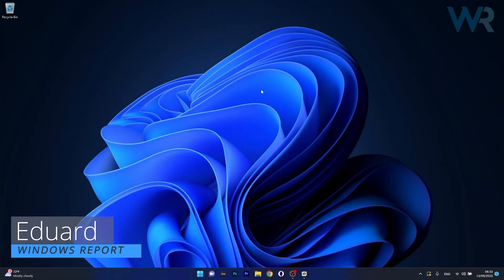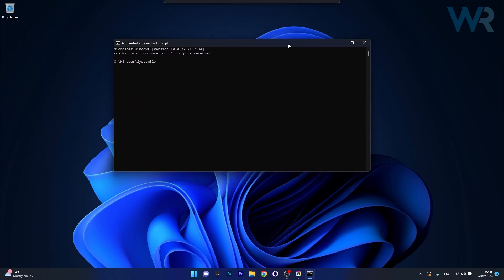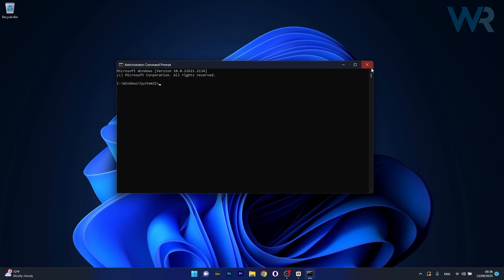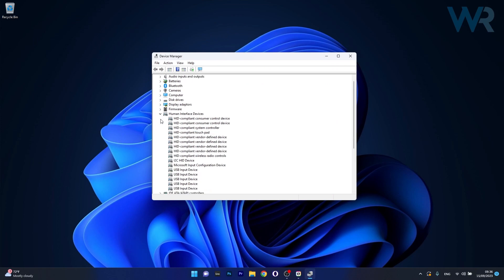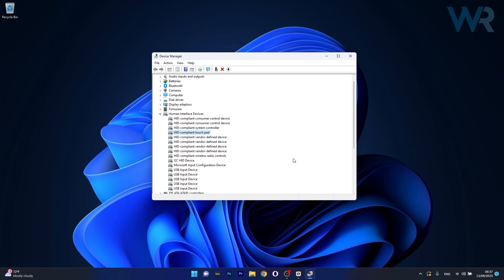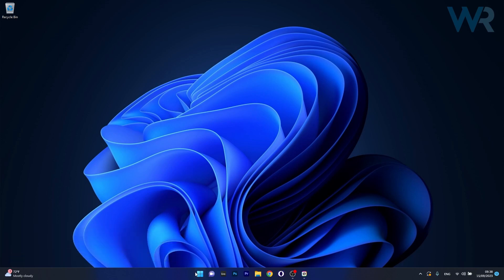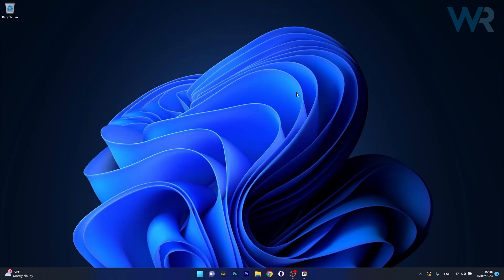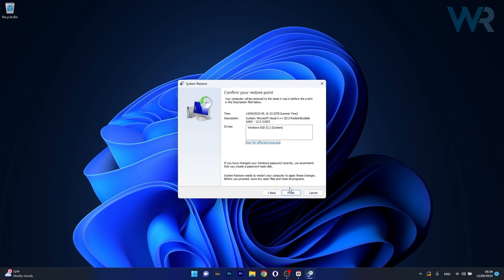Fix File Explorer Randomly Stealing Focus on Windows 11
When File Explorer takes focus in Windows 11, you may have scheduled tasks or a problematic driver is installed. The problem has been reported in all iterations of the OS and usually arises due to a problem at the user's end.

Now, execute this command to run the SFC scan:
sfc /scannow

0:00 - Intro
0:10 - Repair corrupted system files
0:45 - Reinstall drivers
1:37 - Uninstall Conflicting Apps
2:04 - Restore Windows 11